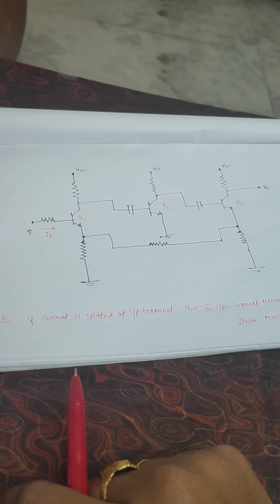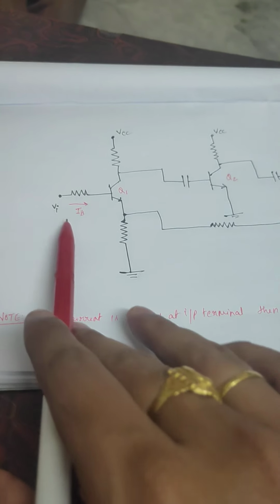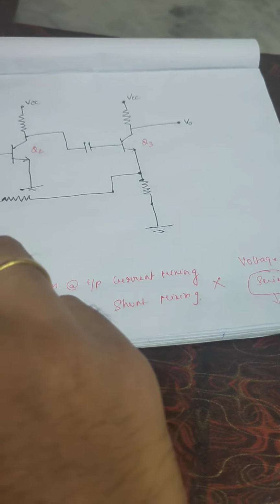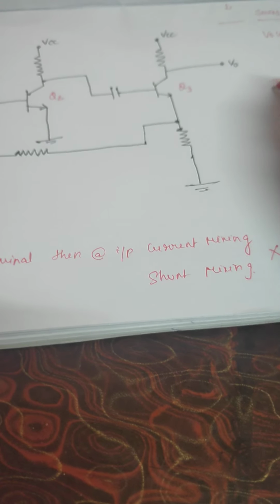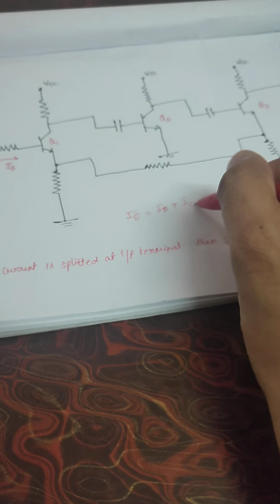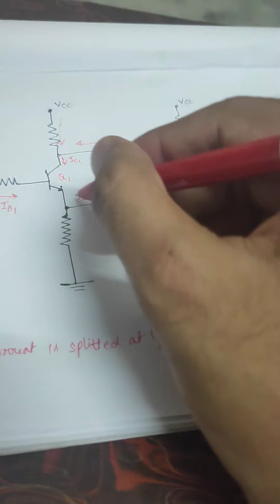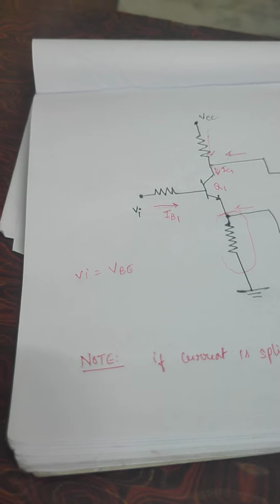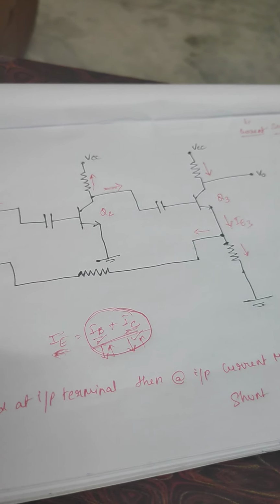How to identify topology of feedback amplifier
Negative feedback presence & topology identification of feedback amplifiers